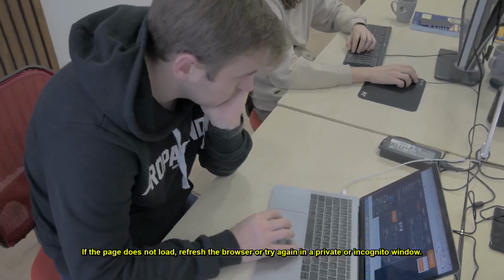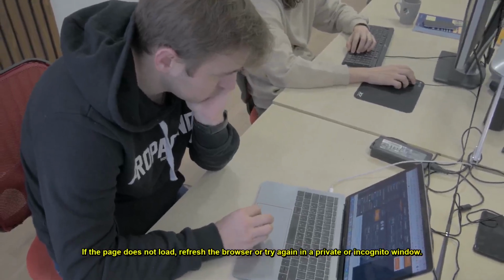How to connect SAP HANA to Databricks for distributed analytics - Detailed Guide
In this comprehensive video, we walk you through the step-by-step process of connecting SAP HANA to Databricks for powerful distributed analytics. Discover best practices, essential configurations, and troubleshooting tips to enhance your data analysis capabilities. Whether you're a data engineer or an analytics professional, this detailed guide will equip you with the knowledge needed to leverage both platforms effectively.